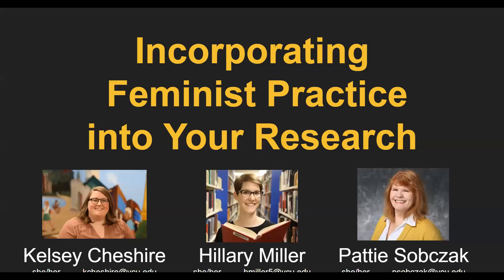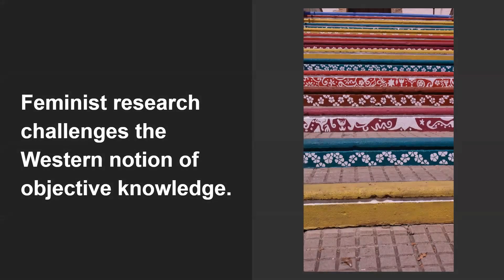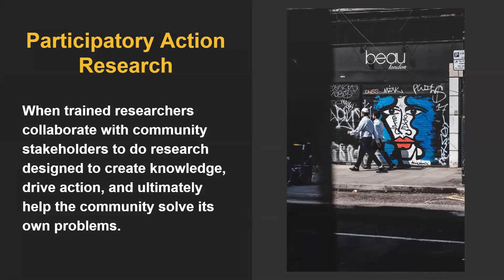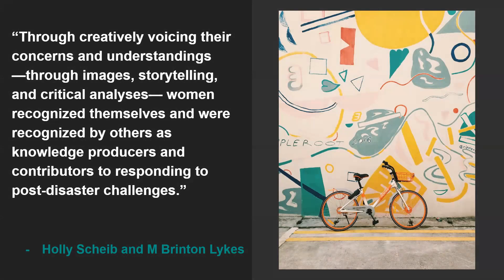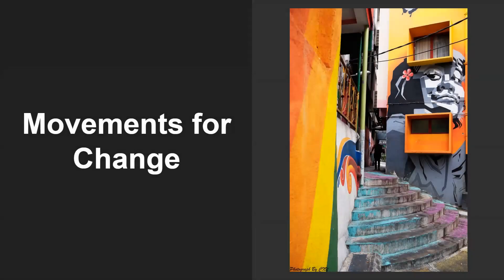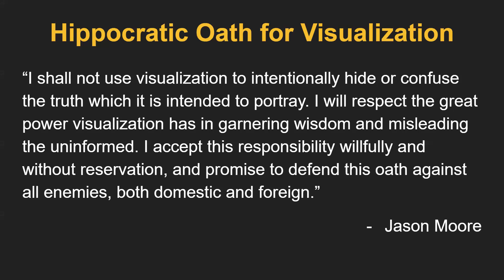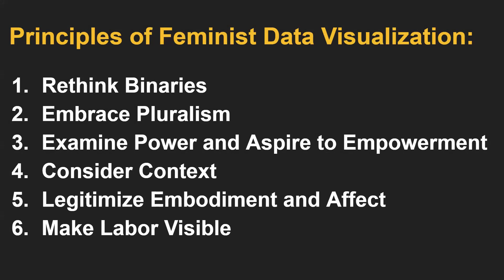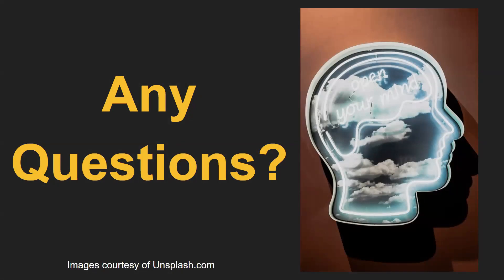Incorporating Feminist Practice into Your Research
Have you considered how to assimilate your personal beliefs as a feminist into your scholarly pursuits? This webinar will present theoretical approaches to incorporate feminist practice in your research.